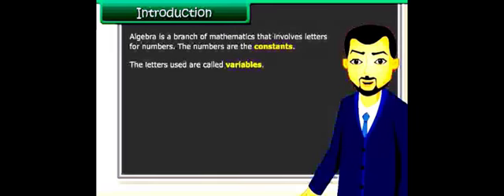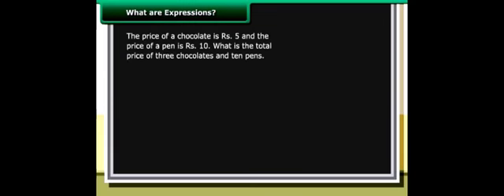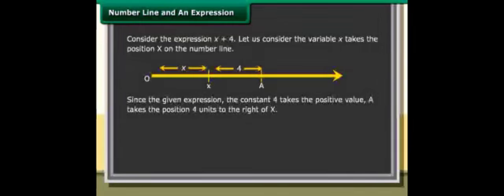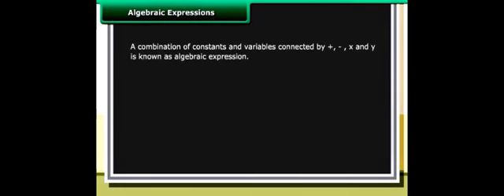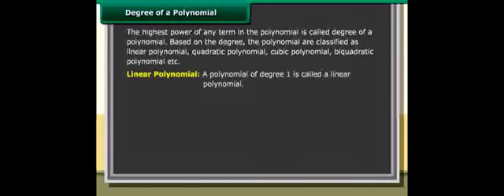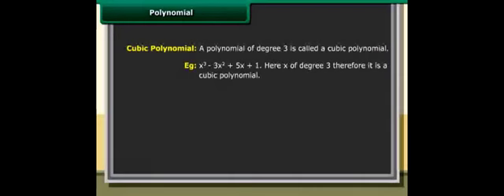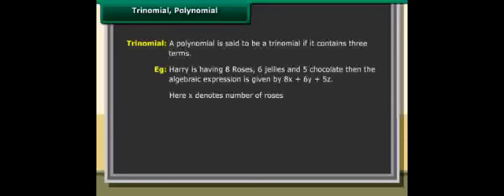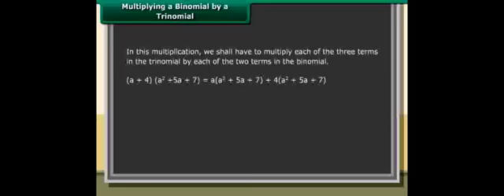Ch-9 Algebraic Expressions and Identities 8th math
VIII Mathematics